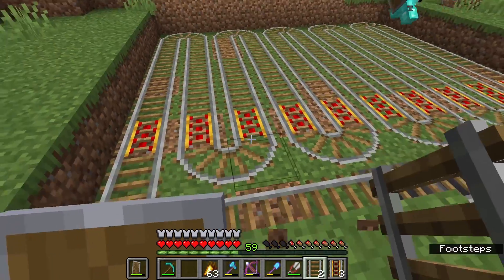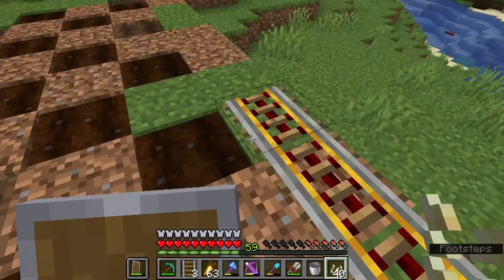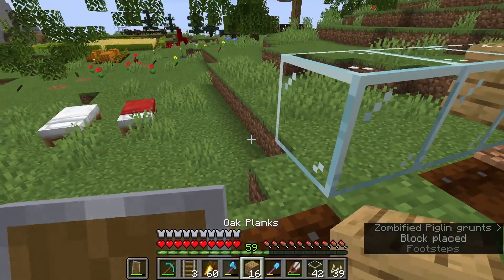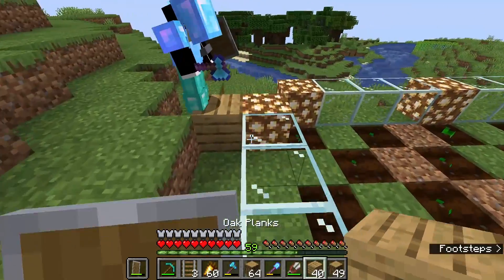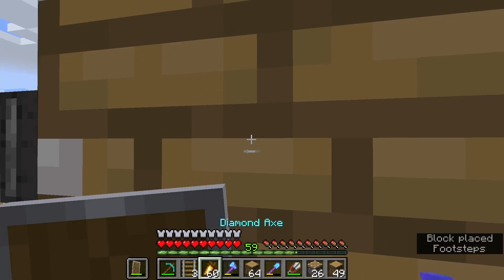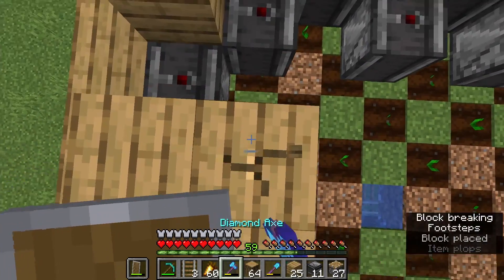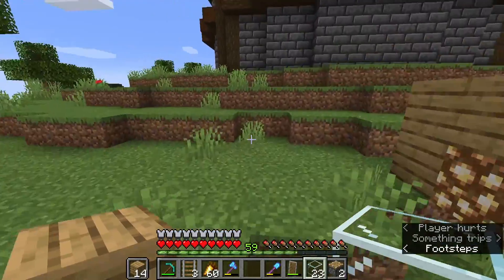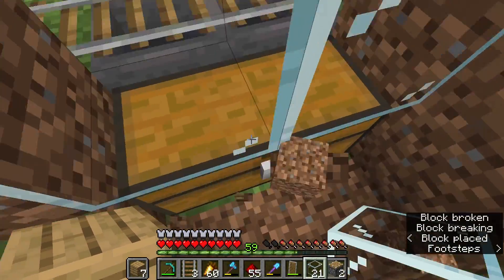Minecraft Ep 20 | Auto-Pumpkin Farm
Matt and Yu work on the pumpkin farm that they started last episode for more emeralds